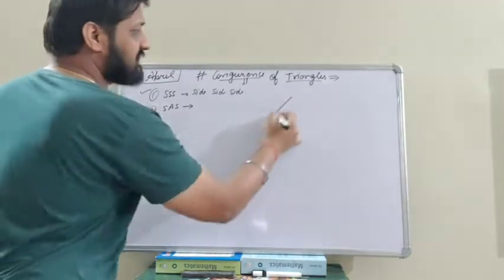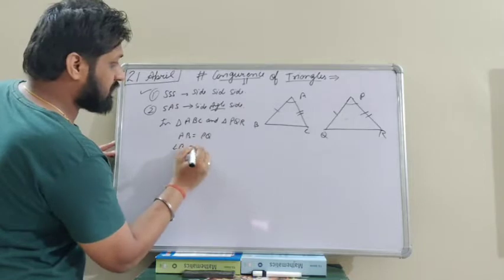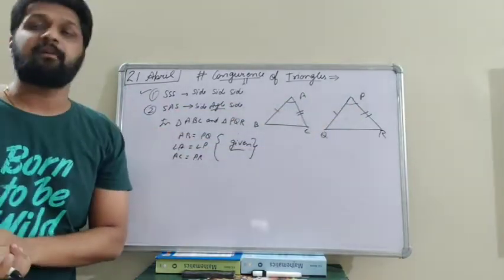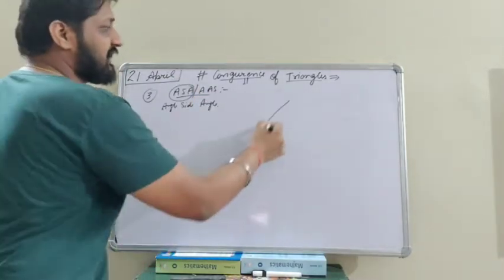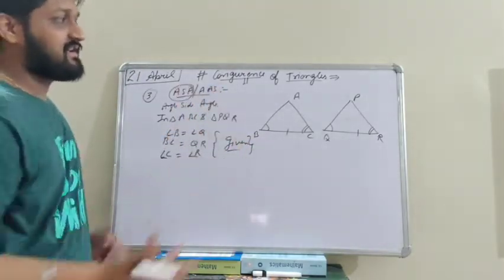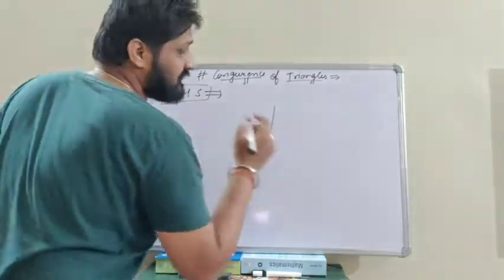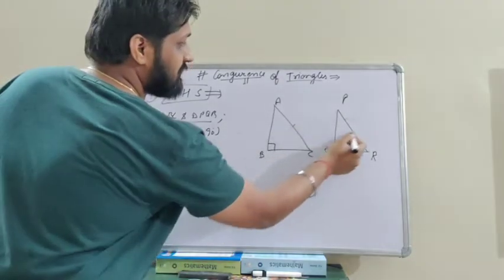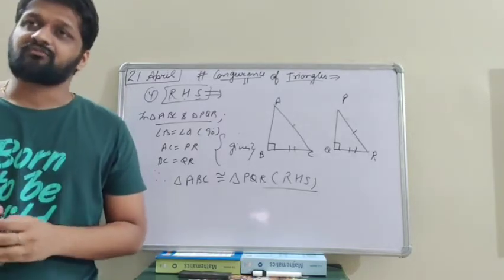21/4- Congurence of triangles Class VII by Ankur Sharma